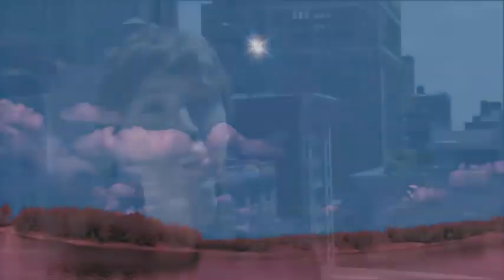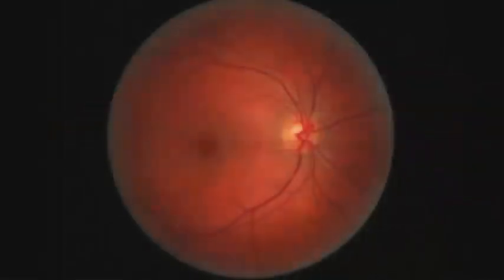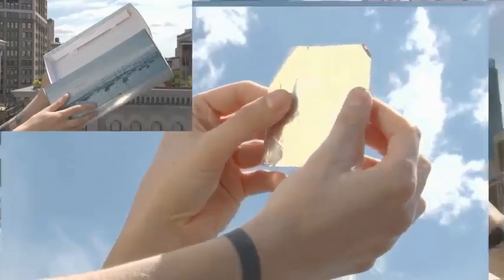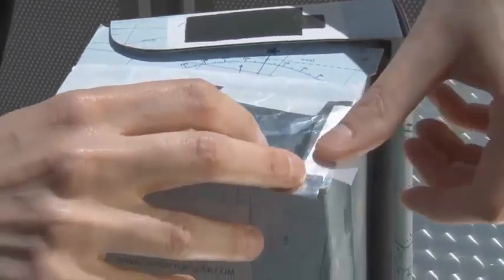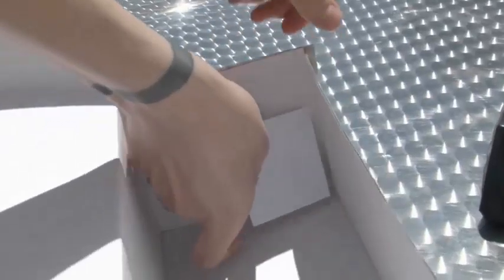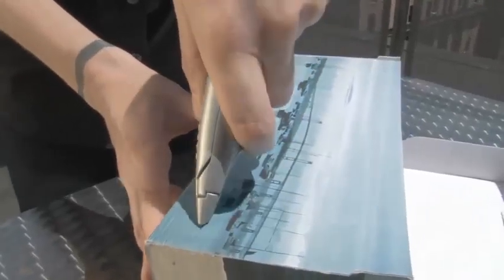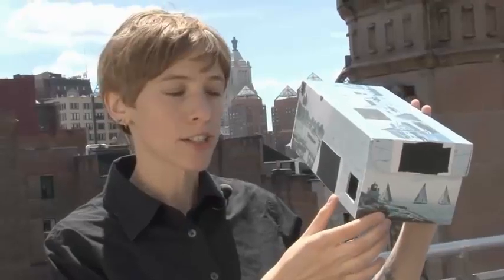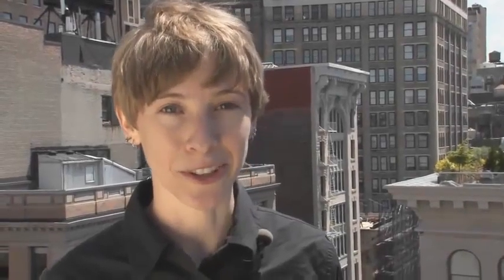Tutorial buat Kotak Pengamatan Gerhana Matahari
Tutorial buat Kotak Lubang Jarum Untuk Pengamatan Gerhana Matahari dari kardus sepatu bekas, Sumber : Youtube @VideoFromSpace